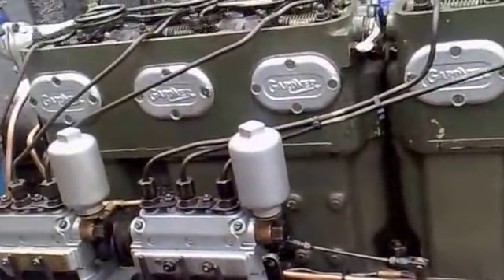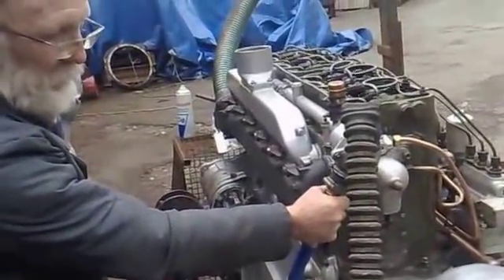Starting Gardner 6LW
Tangent Engineering starts the 6LW engine for 62' yacht "Heatherbell".